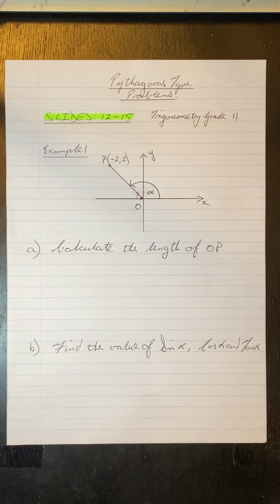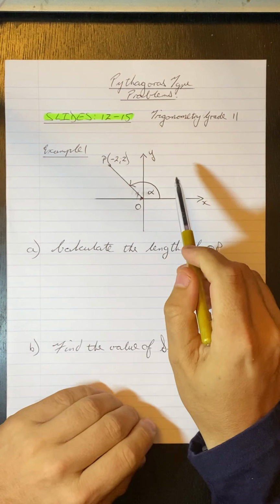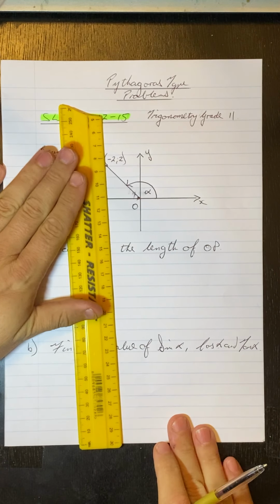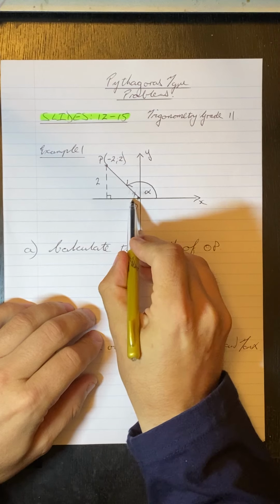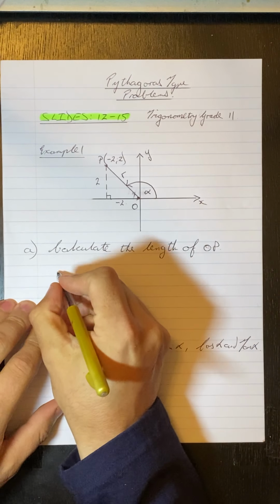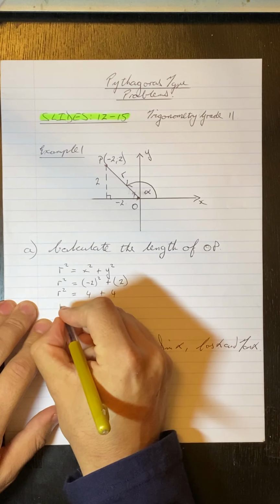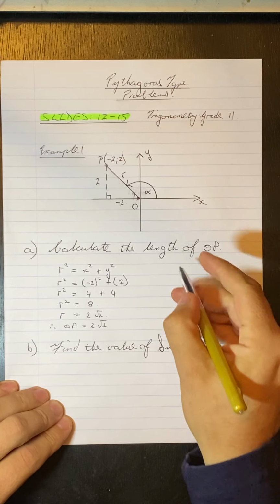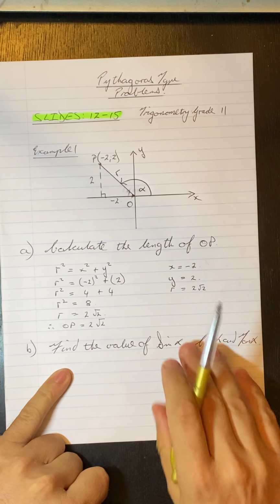Video 1 Pythagoras Type Problems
Slides: 12-15 Video 1 - Intro to Pythagoras Type Problems